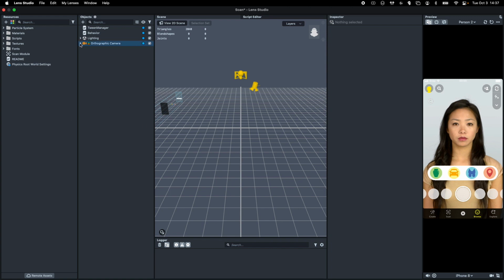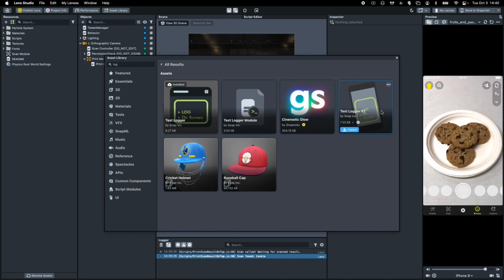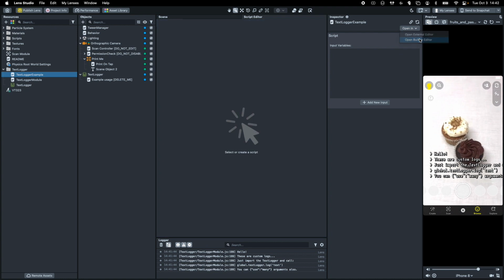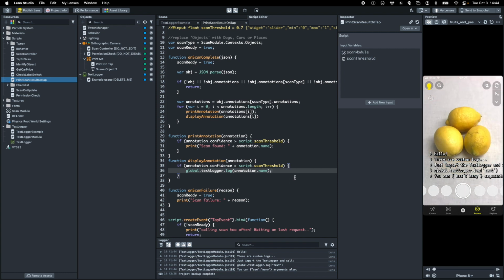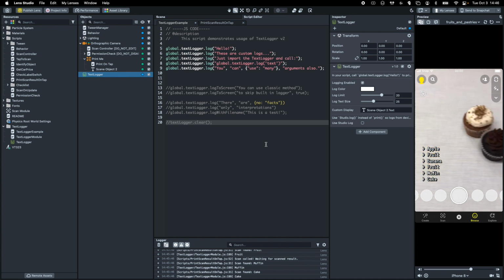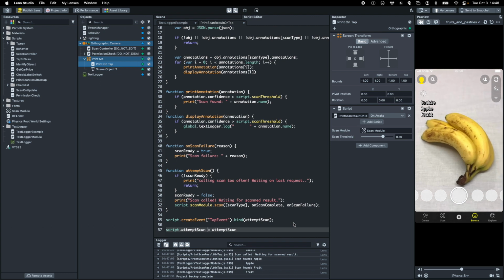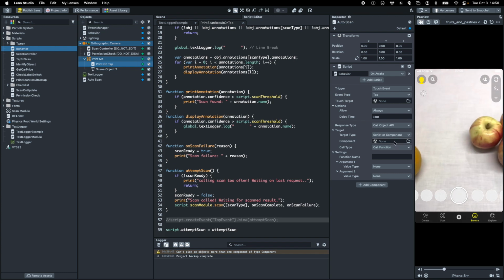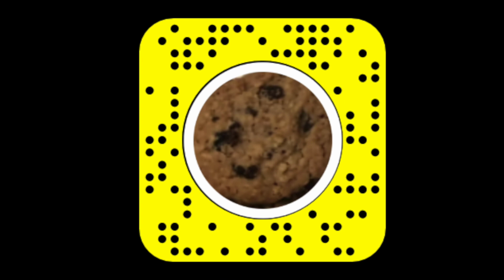Expanding on the Lens Studio "Scan API" Template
link to lens below. i like to give my lenses weird names. this one i called cookie finder.